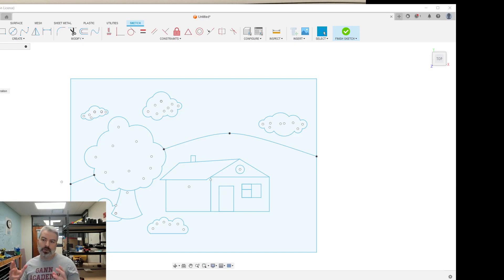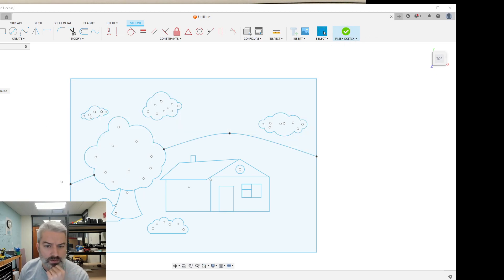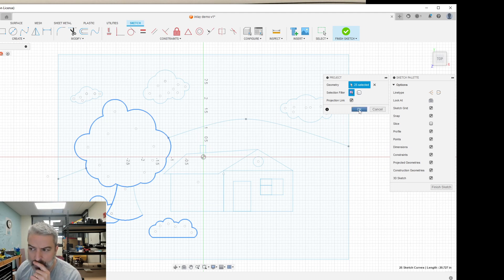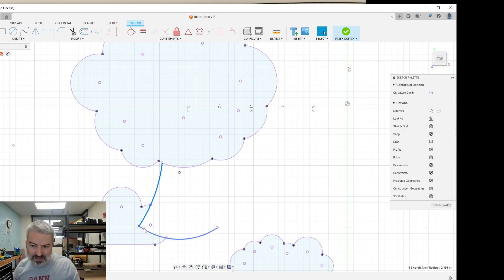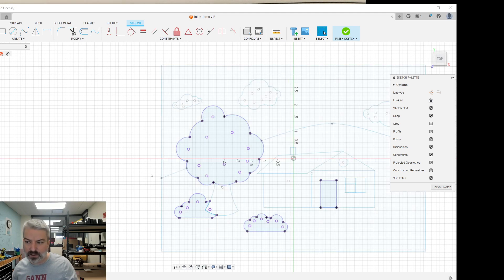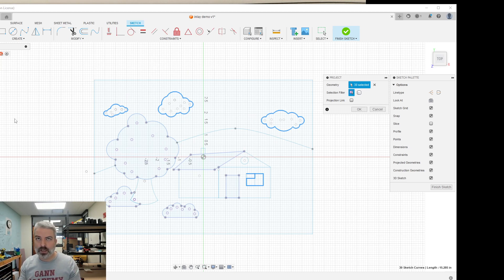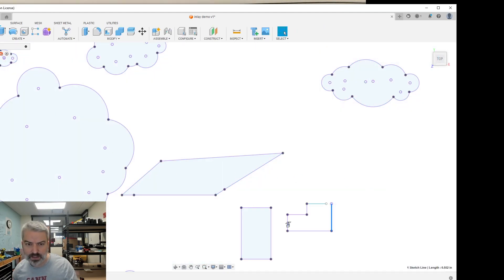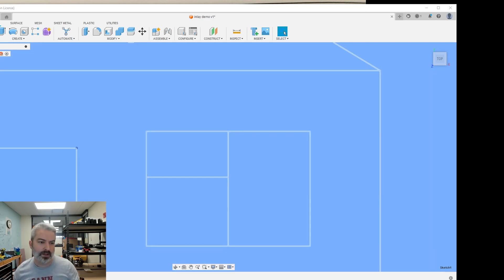Fusion360 - Sketches and Projections